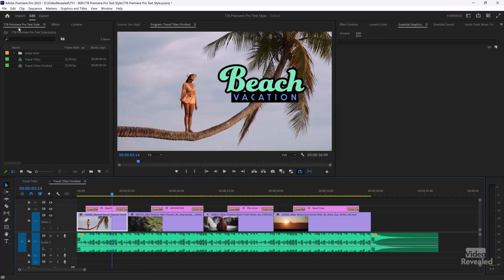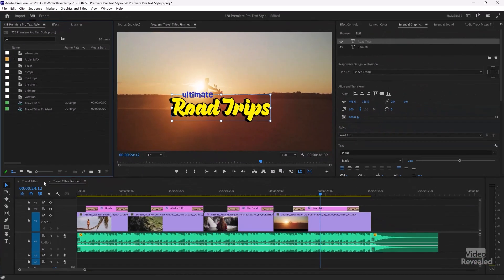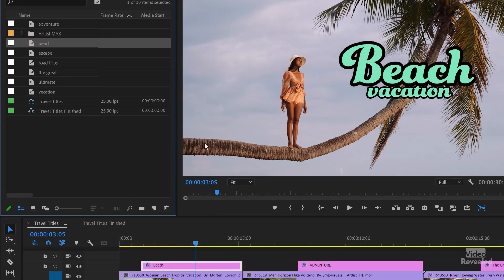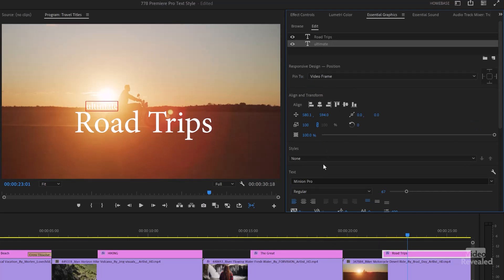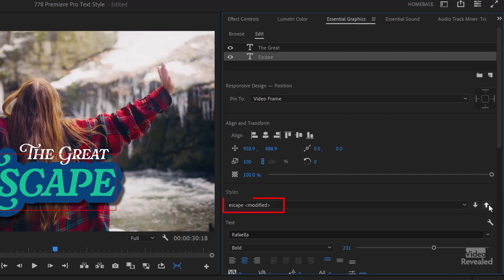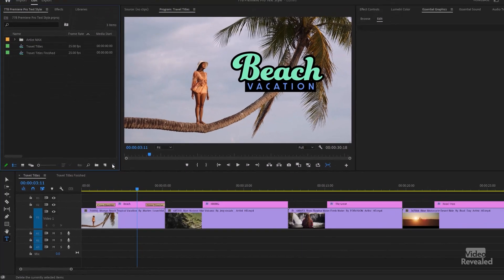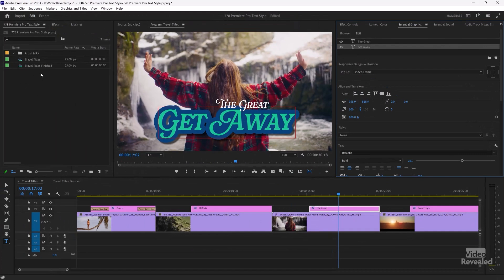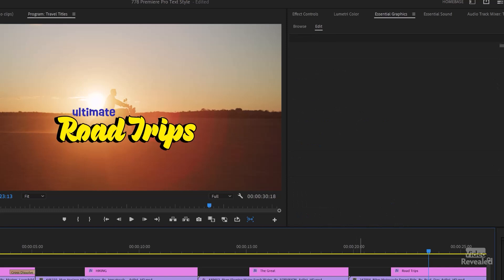Instant Text Styles in Adobe Premiere Pro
This tutorial shows you what Premiere Text Styles are, how to use them, export them and import them.

QUESTIONS?

THANKS!